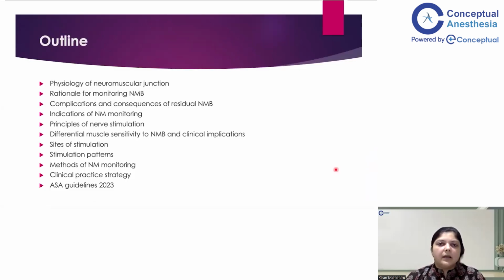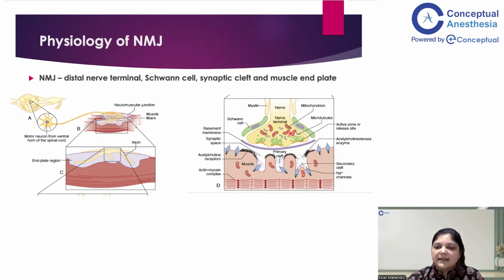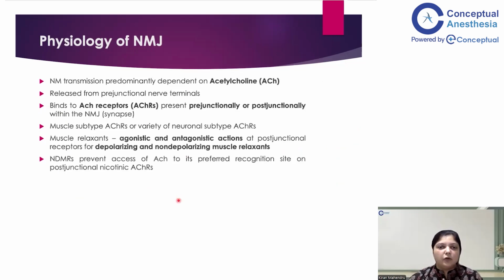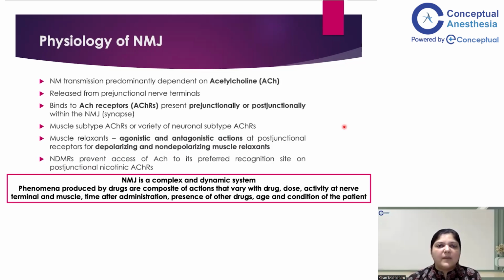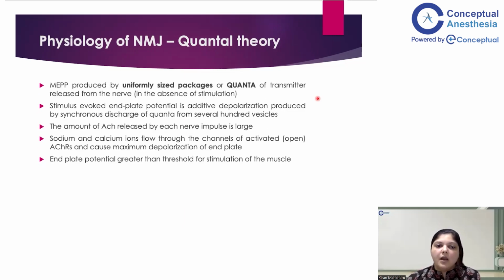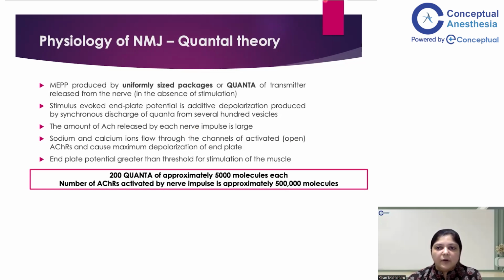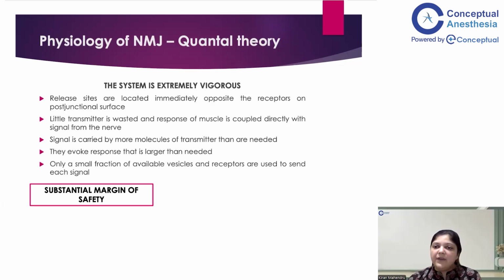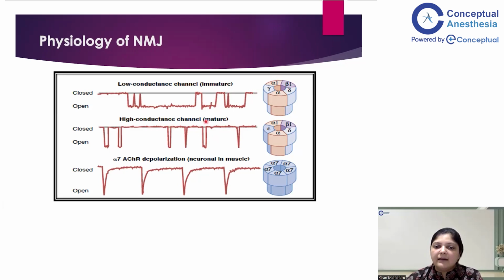Neuromuscular Monitoring by Dr. Kiran Mahendru | Anesthesia Residency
Neuromuscular Monitoring is one of the most vital topics in Anesthesia Residency and is often misunderstood. In this detailed and concept-based video, Dr. Kiran Mahendru, Assistant Professor at DMCH Ludhiana, breaks down:

🔹 Physiology of the neuromuscular junction
🔹 Importance and rationale of neuromuscular monitoring
🔹 Complications of residual blockade
🔹 Types of muscle relaxants (Depolarizing & Non-Depolarizing)
🔹 Sites of nerve stimulation & patterns
🔹 ASA 2023 guidelines
🔹 Quantal theory and safety margin in transmission

Perfect for Indian MBBS & PG anesthesia students, this is part of the Conceptual Anesthesia series designed to help you build strong clinical understanding with NEET PG and INICET relevance.

Don't Wait!